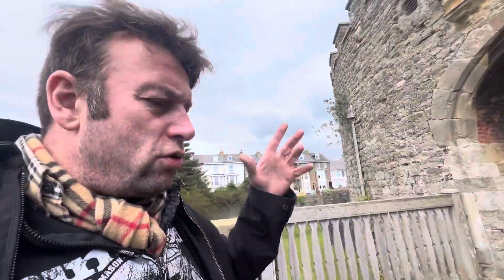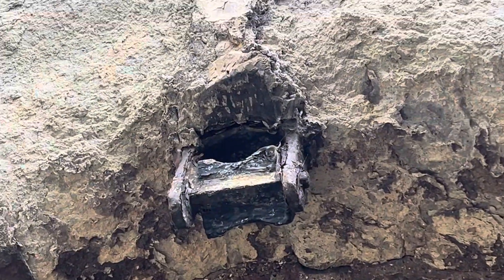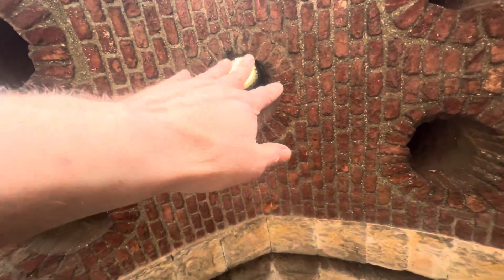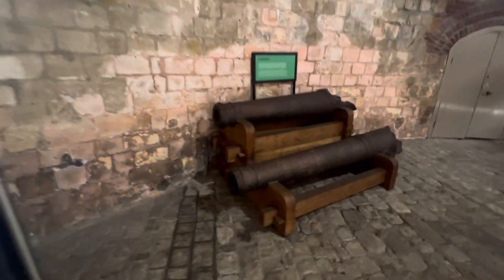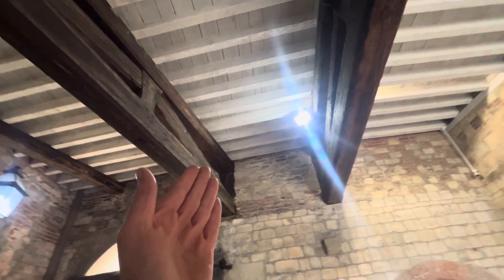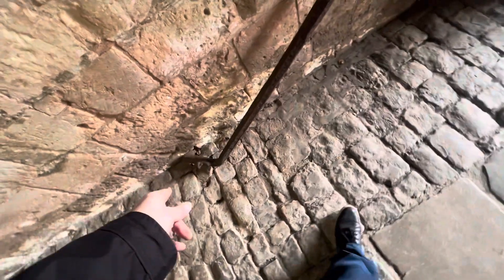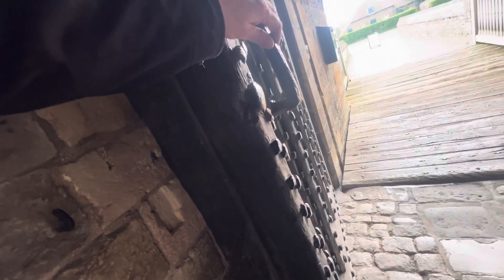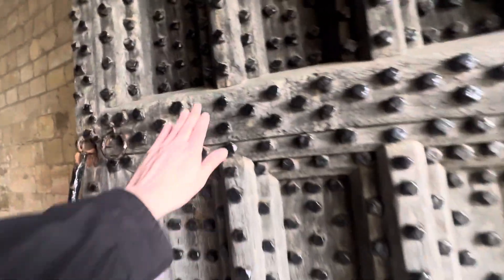Deal Castle, Kent, 16/04/2024, Two days one night trip in the UK, okay. 16-17/04/2024